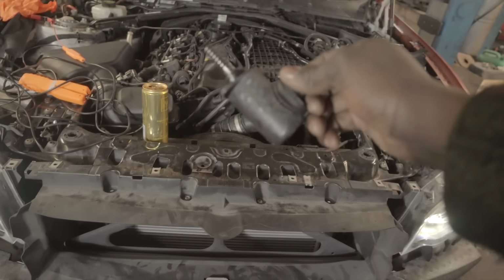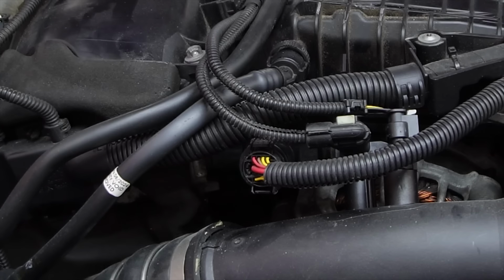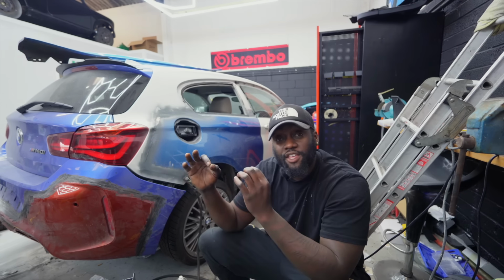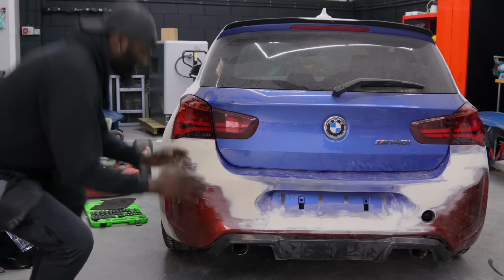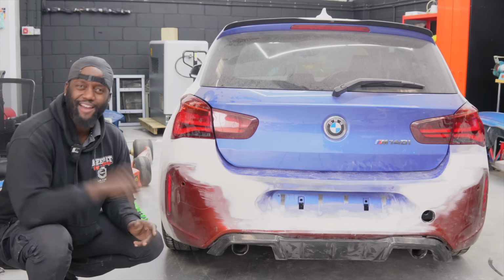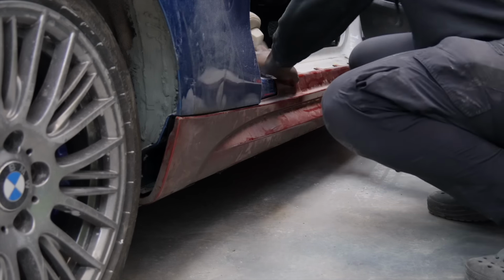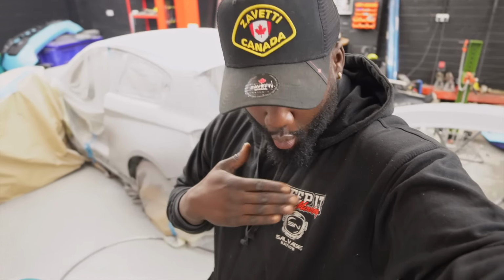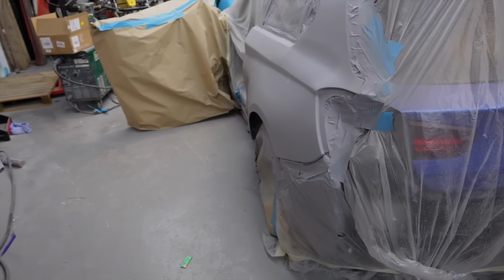Transforming Ricky's LLF Bmw 114i | B58 ENGINE SWAP | ZF AUTO GEARBOX SWAP | Part 11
Transforming Ricky's LLF Bmw 114i | B58 ENGINE SWAP | ZF AUTO GEARBOX SWAP | Part 11 M2 Rear Quarters

Get your tickets here for just £1! and this stage 2 BMW M140i could be yours!

This is a 2017 BMW M140I SHADOW EDITION, it's on a STAGE 2+ tune with over £30,000 WORTH OF MODS! I bought this car just for you guys! SO FOLLOW THE BUILD! to see how it all unfolds.

 The car is HPI CLEAR, HAS 2 KEYS, FULL SERVICE HISTORY and has some very SPICY MODS! and once the build is done it will be in tip top condition!

THE FUN STUFF:
B58TU HIGH PRESSURE FUEL PUMP UPGRADE
STAGE 2+ ENGINE REMAP WITH DYNO PRINT OUTS
STAGE 3 GEARBOX REMAP (INSANE SHIFTS AND TORQUE)
2 KEYS + FULL SERVICE HISTORY
19" VEEMAN ALLOYS WITH SPORT TYRES